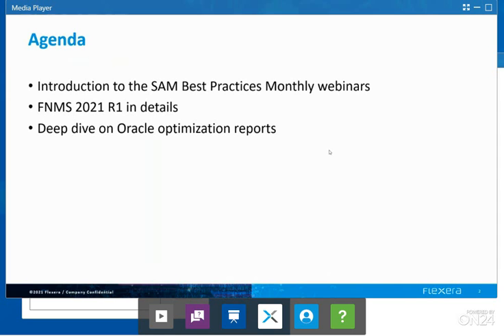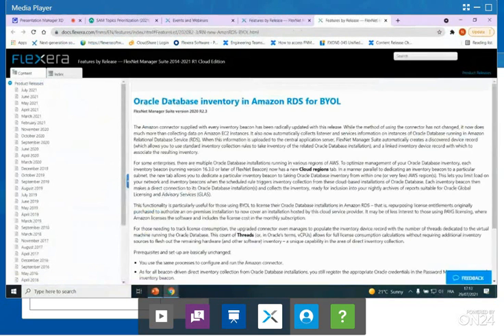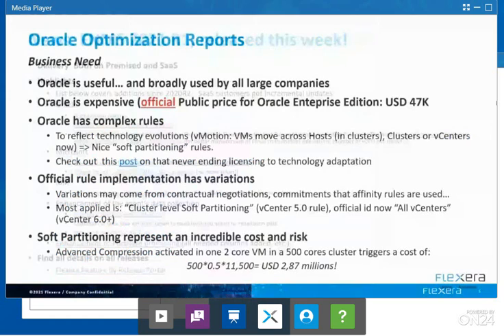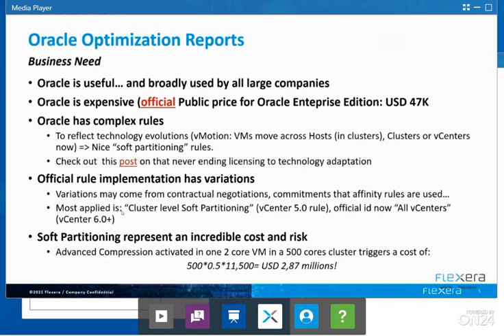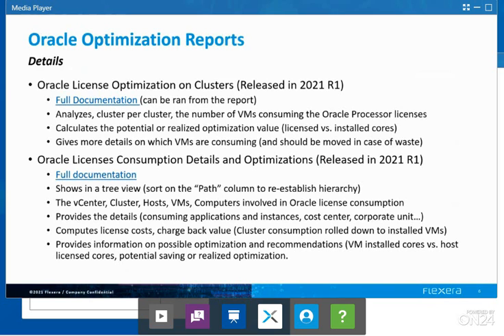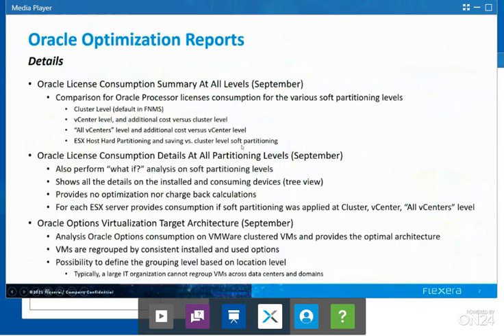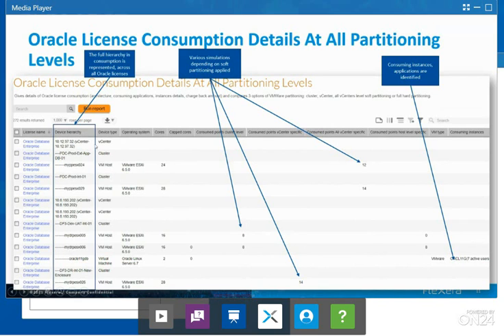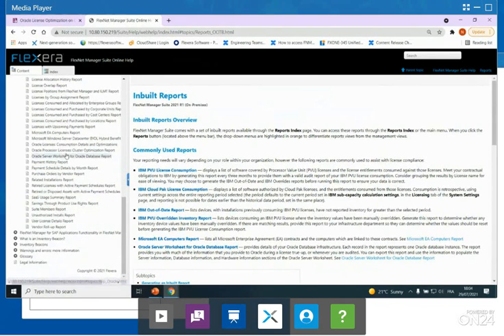July 2021: FNMS 2021R1 content and Oracle Optimization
If you’re a SAM manager, in charge of SAM implementation in your organization and using Flexera tools, or if you’re a Flexera partner, join us for these knowledge-sharing sessions.